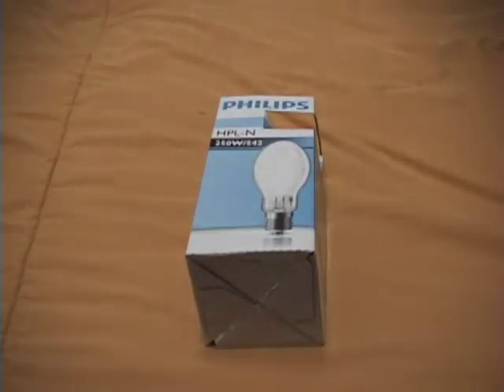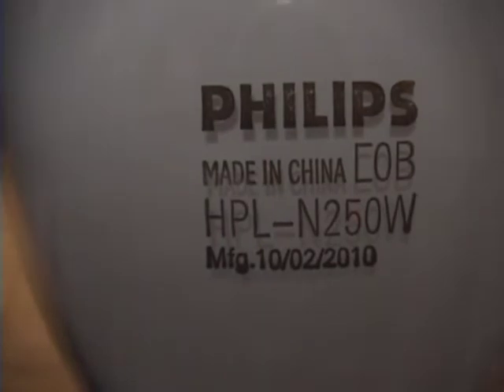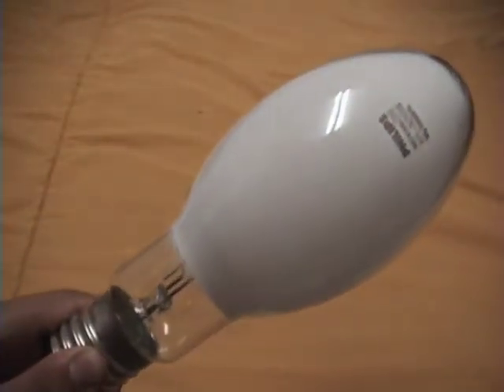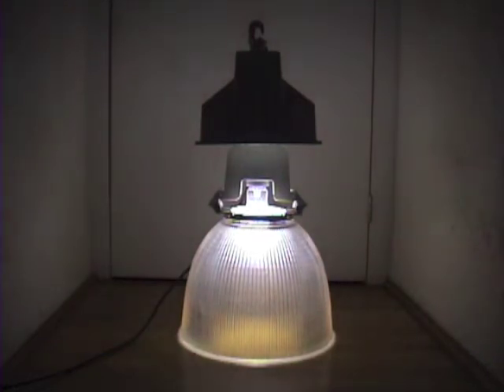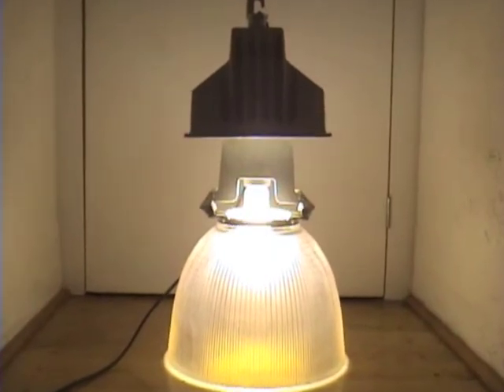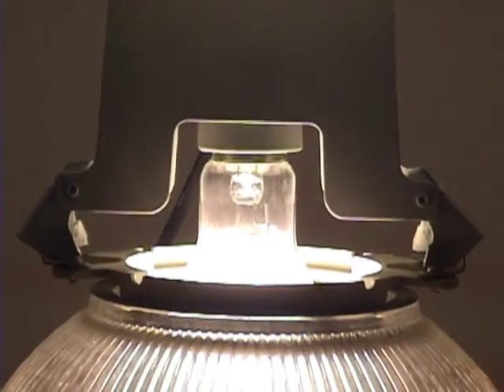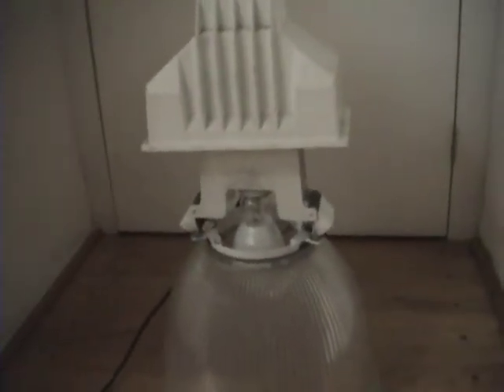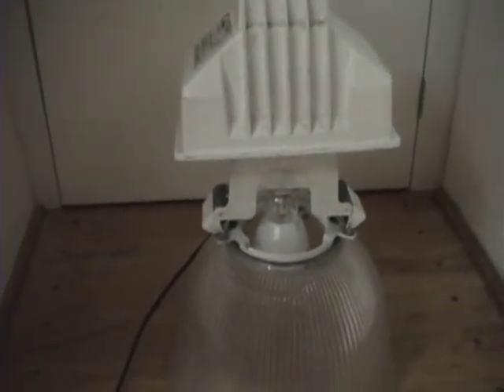Holophane 250W Mercury Vapor Bell Reflector (01-180N-44) Whit New HPL-N Bulb/Ballast.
So here is this Mercury Vapor Philips 250W HPL-N coated bulb. I got this bulb in a hardware store that has this item for a long time ago, so I gotten free! This is the demo of the first start ever of this bulb so hope you enjoyed! The fixture I used to prove the bulb is the Holophane Bell Reflector 01-180N-44.